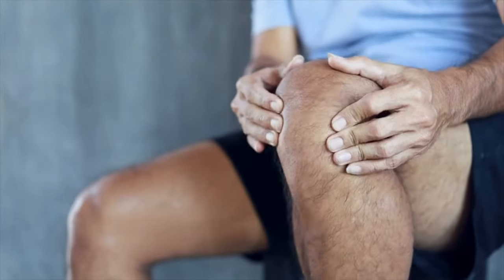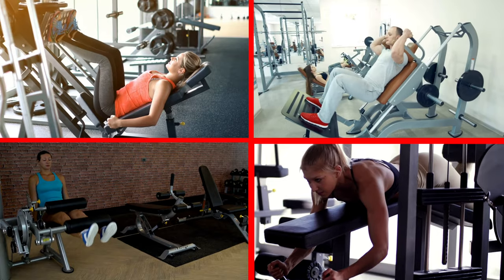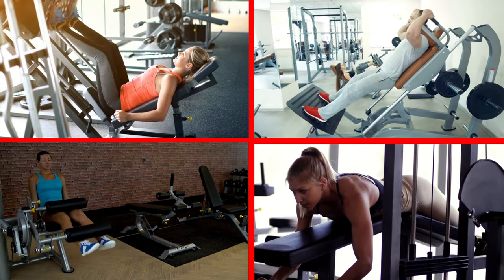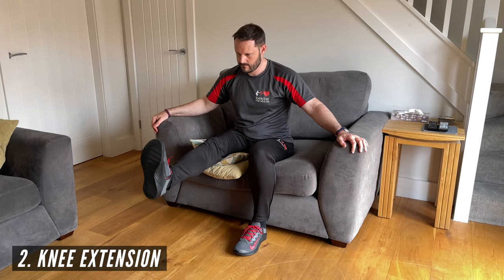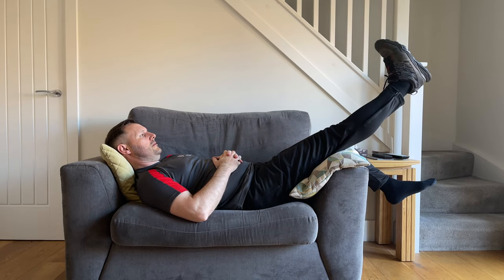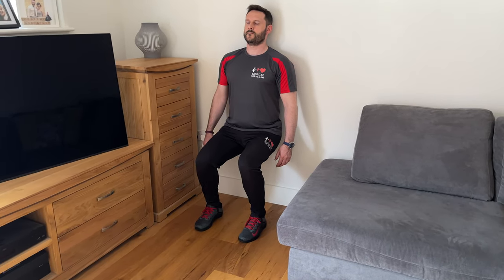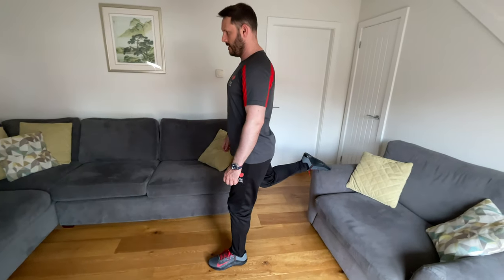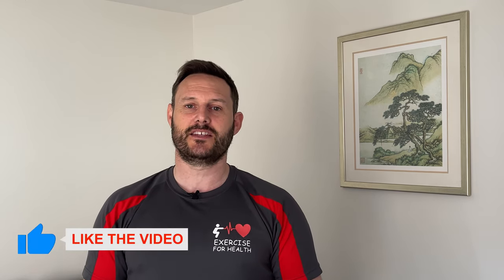5 exercises to build stronger knees (no equipment)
In the first of 2 videos, we provide 5 home based exercises to help strengthen the muscles around the knee to increase stability and reduce pain.  No equipment is needed other than what you might have around your home.  Look out for the part 2 video next week for another 5 exercises using a stability ball and a resistance band.
SUPPORT EXERCISE FOR HEALTH:
EXERCISE FOR HEALTH RECOMMENDATIONS + DISCLOSURE:
FOLLOW EXERCISE FOR HEALTH:
Images used:
Videos used:
Pro subscription at Canva.com